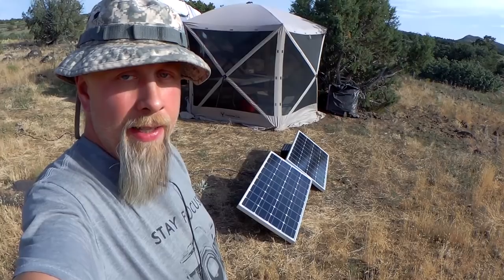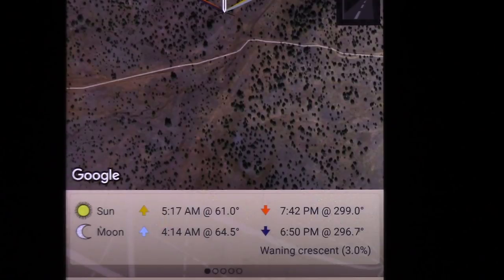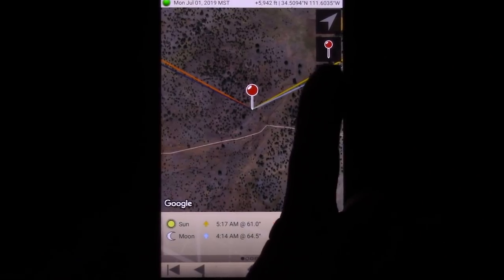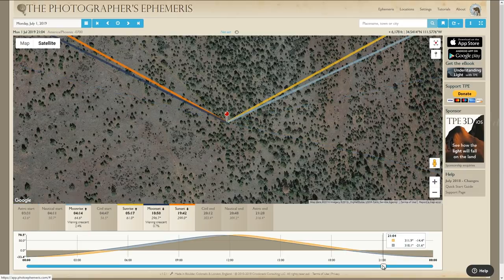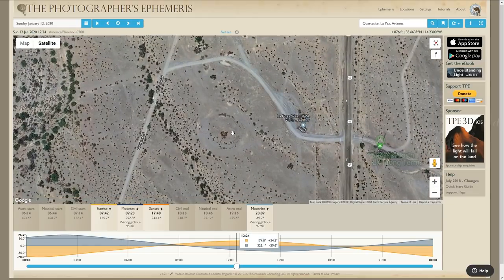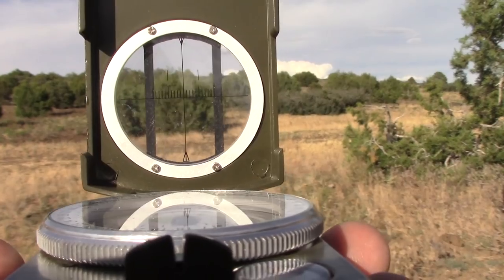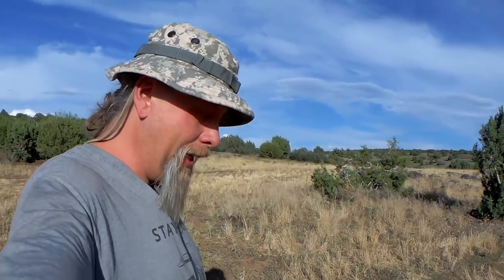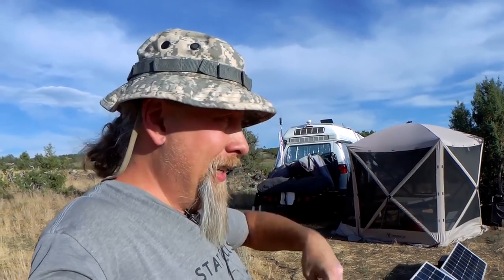Get MAXIMUM POWER From Your SOLAR PANELS By Using This Free Tech Hack | Photographer's Ephemeris!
This Hobo Tech Tip will show you how to maximize your existing solar power this winter just in time for the 2020 RTR.

for ALL products and discounts!

(CANADIANS! Get The Jackery Explorer 500 for Cad$100 off using code "hobotech500"

(CANADIANS! Get The Jackery Explorer 240 for Cad$50 off using code "hobotech"

HOBO TESTED VAN & RV PRODUCTS ON AMAZON
Click to see over 400 Amazon products I have tested, used, and recommend on this channel.

STICKERS, T-SHIRTS, MUGS, BEANIES, ODIN COMMANDS MERCH!

Intro & Outro Music (c)2017 hobotech.tv